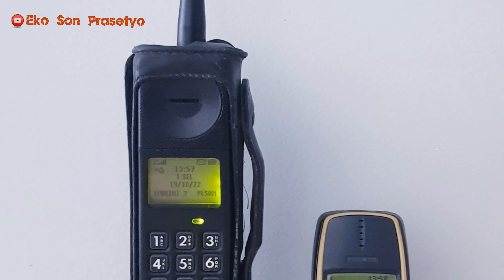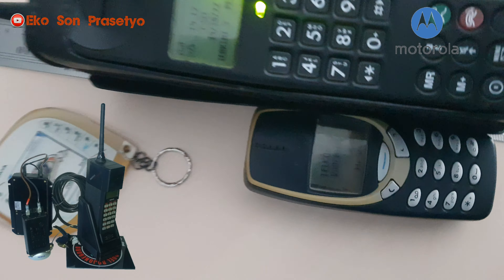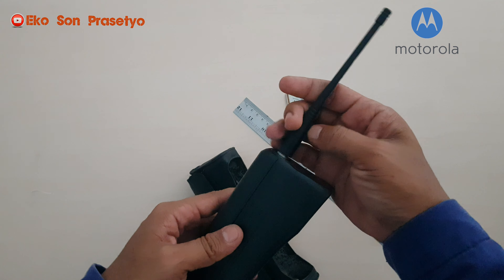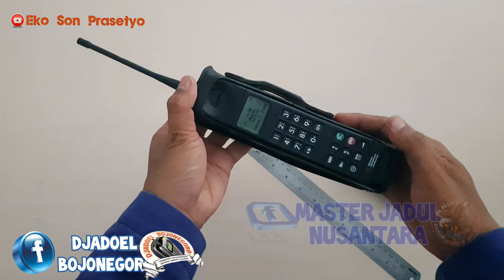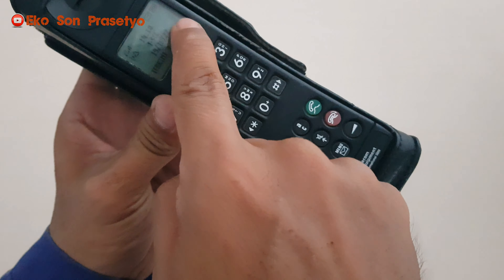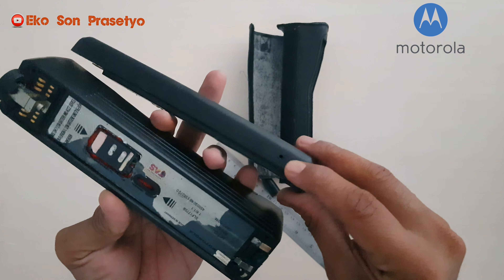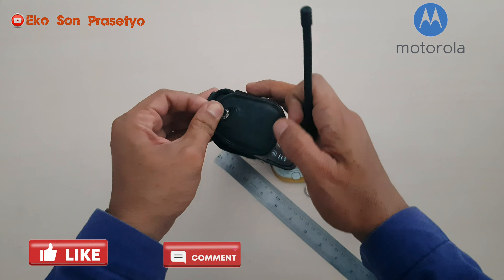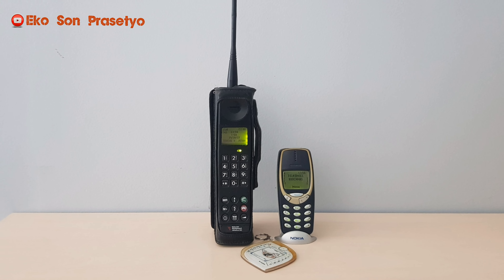MOTOROLA international 3200 GSM cellphone retro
Motorola International 3200
Year: 1992
Standard: GSM 900
Factory Code: SLF1770A, SLF1770B, S3210A

mini SIM